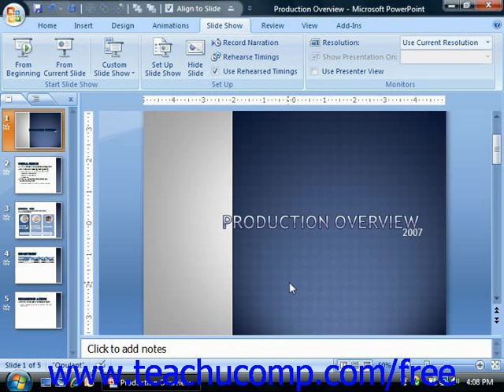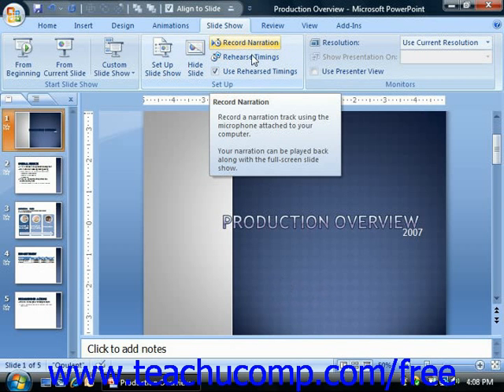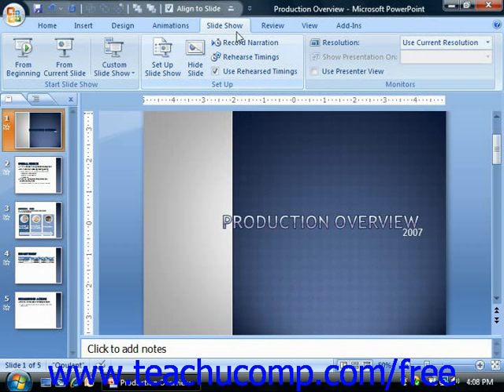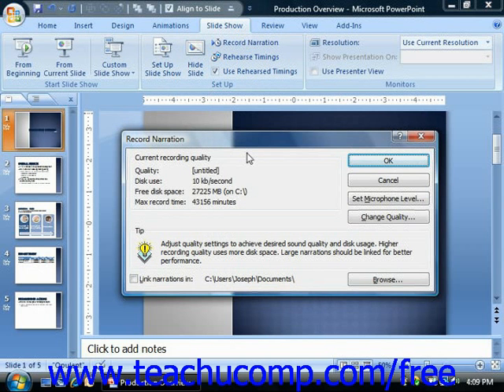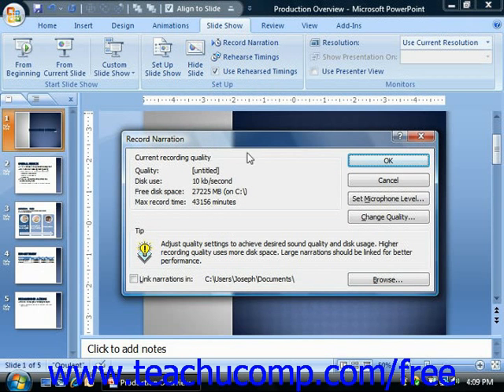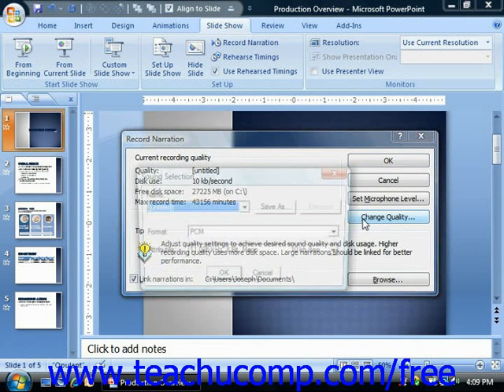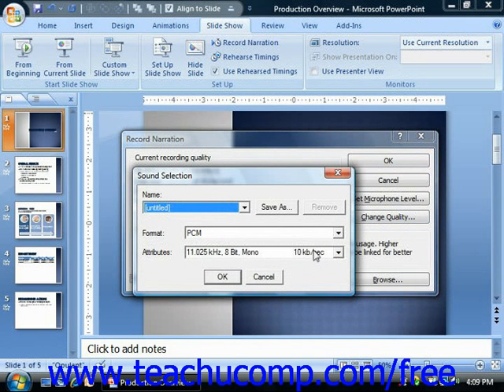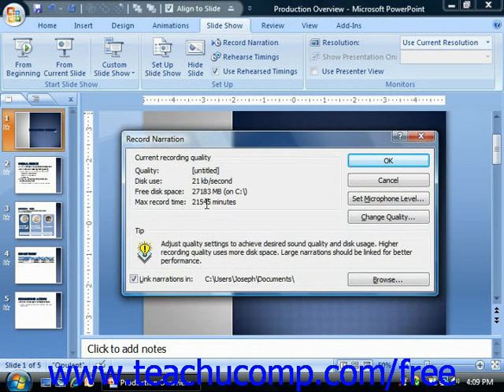PowerPoint 2007 Tutorial Recording Narration-2007 Only Microsoft Training Lesson 15.3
Learn how to record narration in Microsoft PowerPoint - the most comprehensive PowerPoint tutorial available. Visit us today!